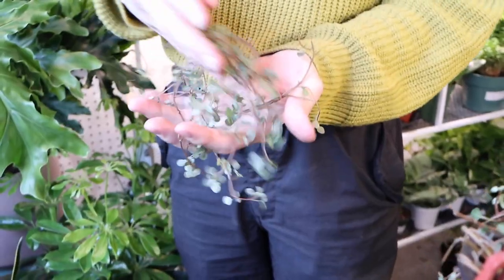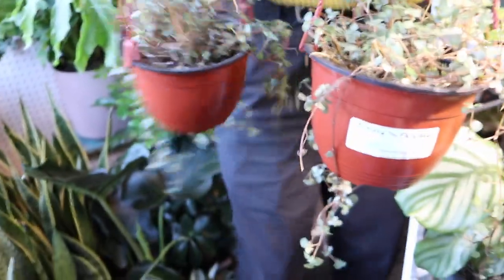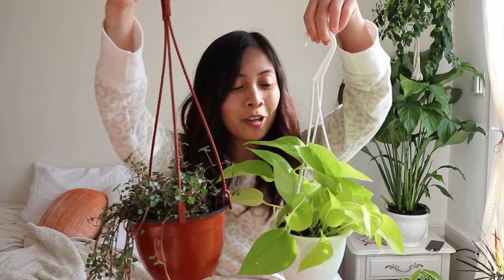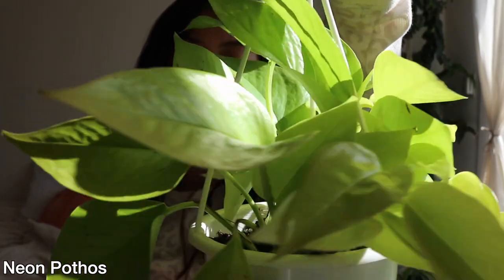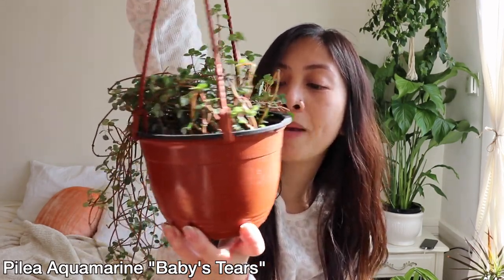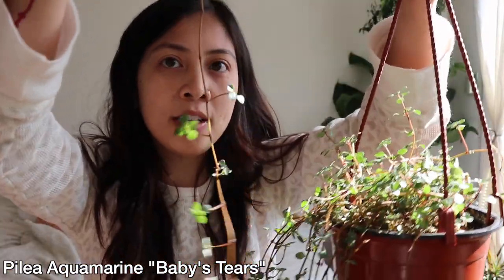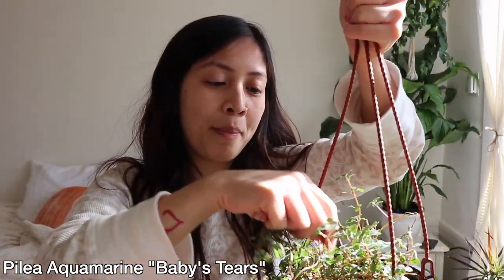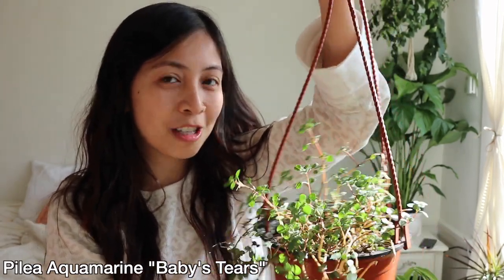PLANT VLOG/HAUL @ Plants and Friends | San Francisco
Here is a mini plant shopping adventure! Enjoy!! :)

 gf.me/u/zrpiba